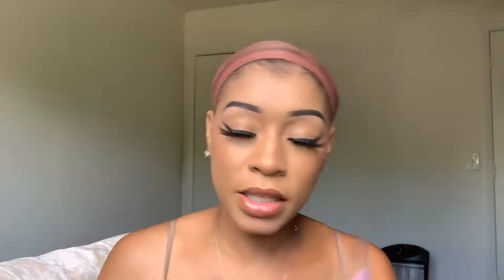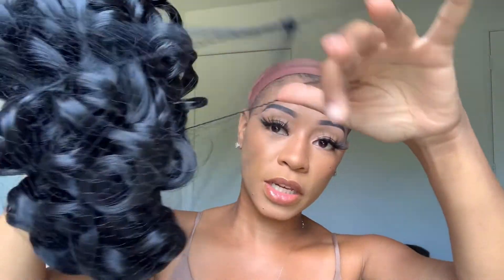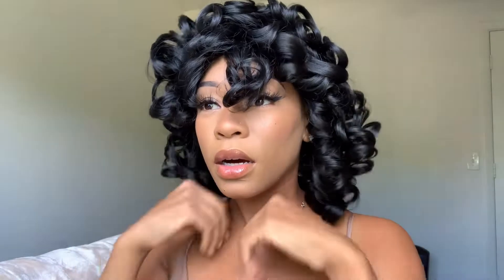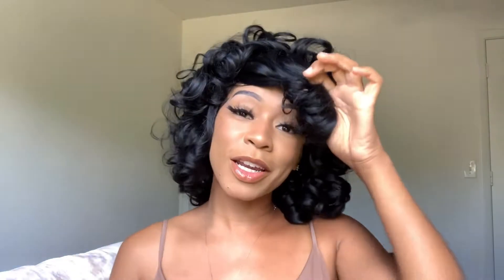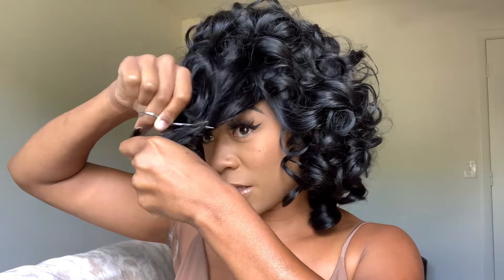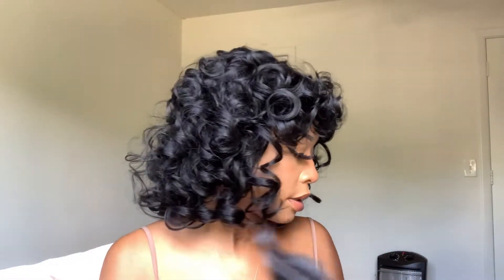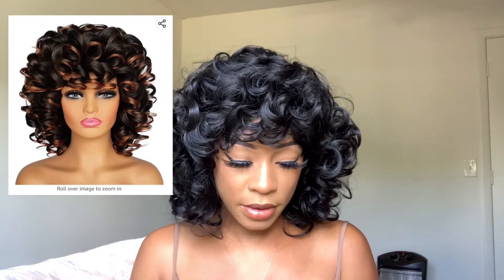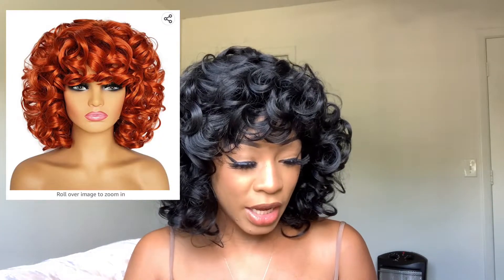Do you need this?!.. Amazon wig review/only $23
🪷 wig mentioned: Short Curly Wigs for Black Women Vvgymmo 14’’ Natural Black Curly Afro Kinky Hair Wig with Bangs Soft Bouncy Synthetic Wigs with Cap for Daily Party P118